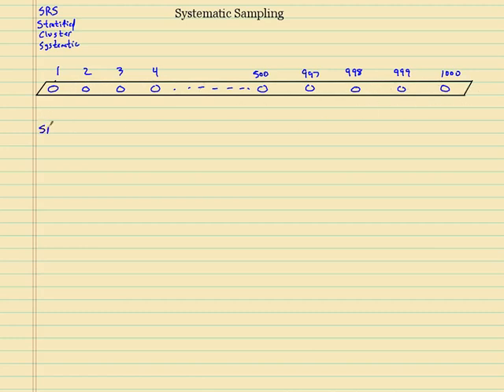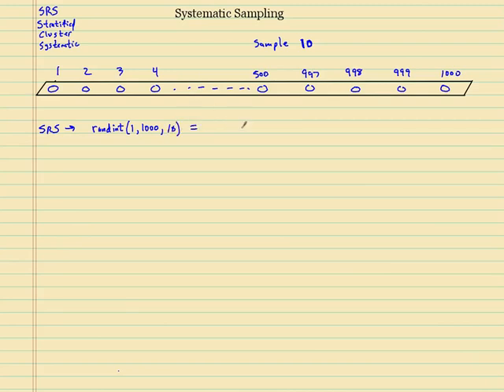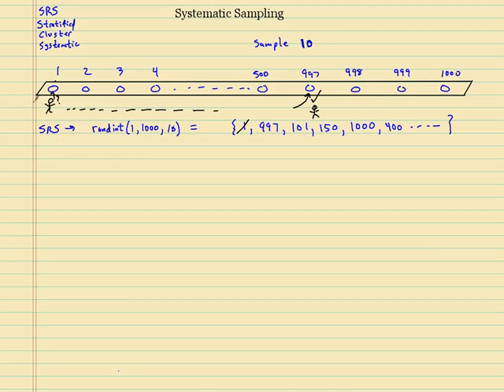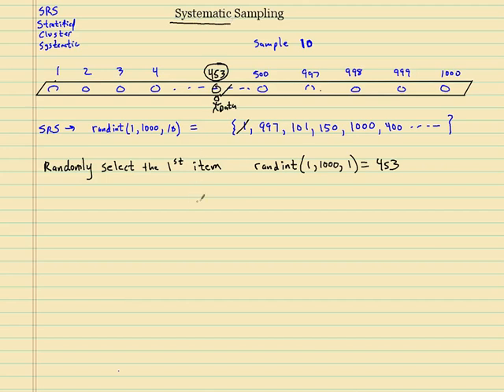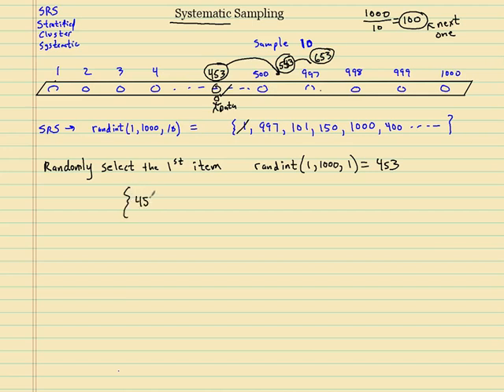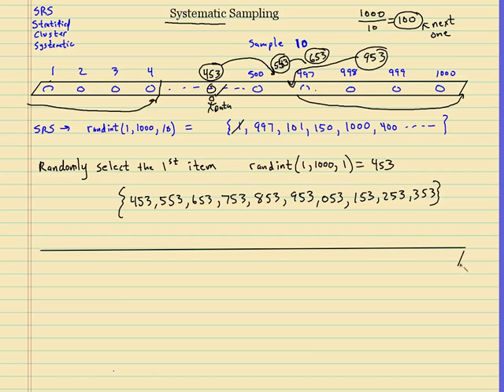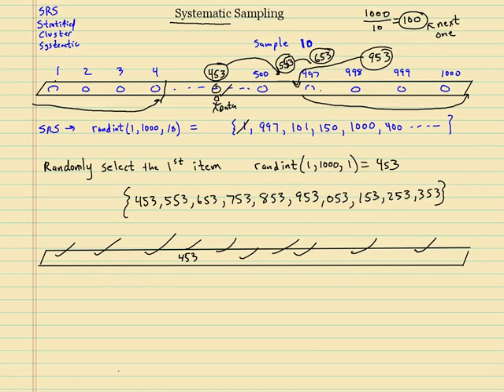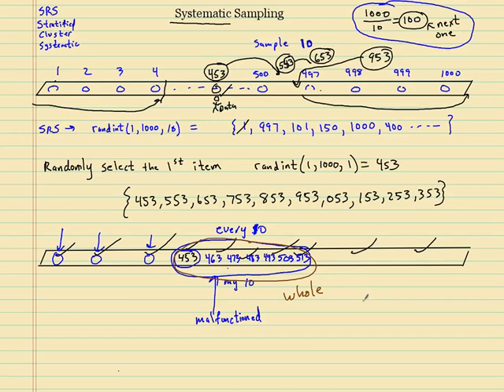Systematic Random Sample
This video explains how to select a sample using a systematic random sample technique.